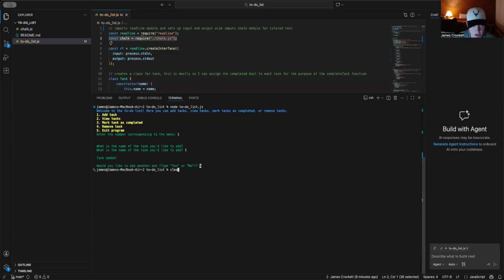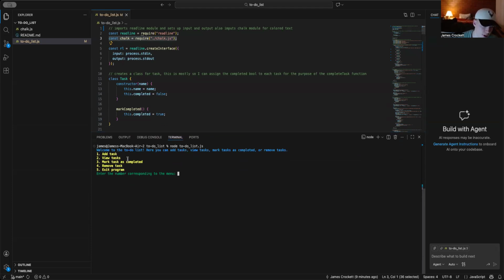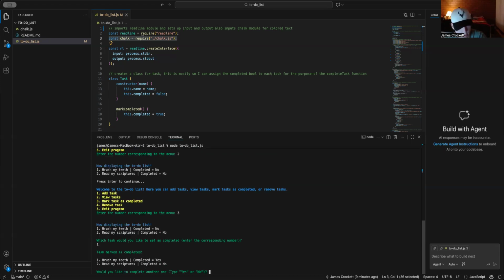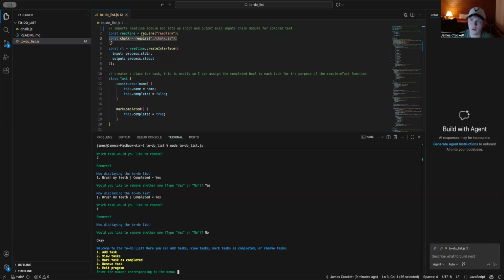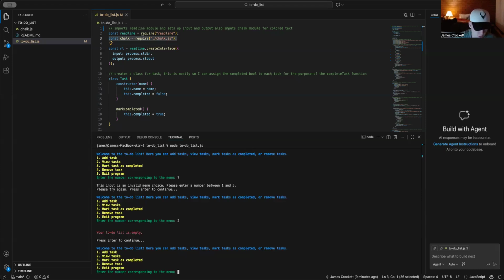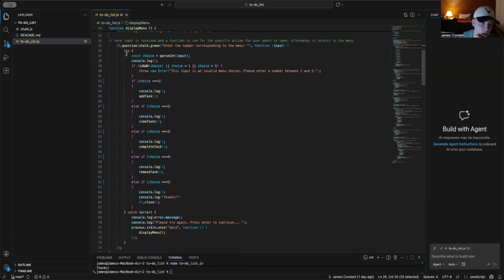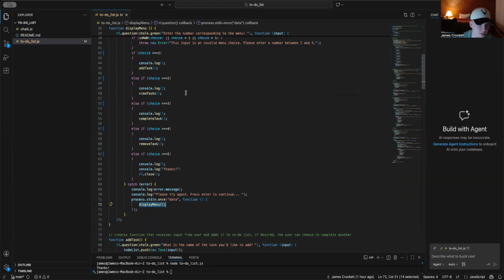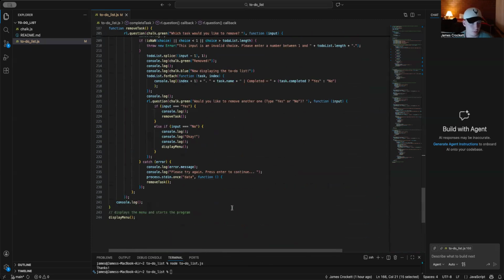To-do List in JavaScript!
Here's a walkthrough of the JavaScript Node program I wrote!